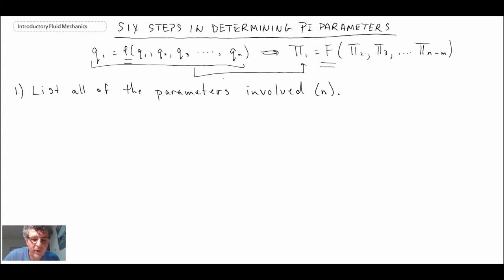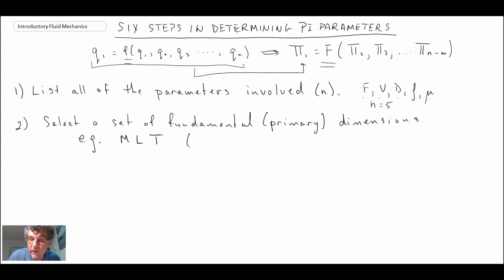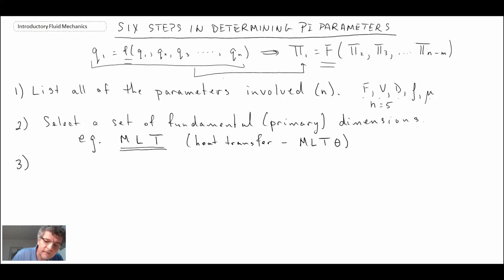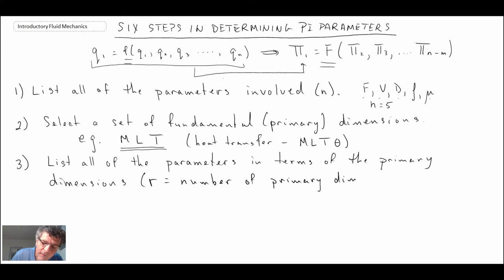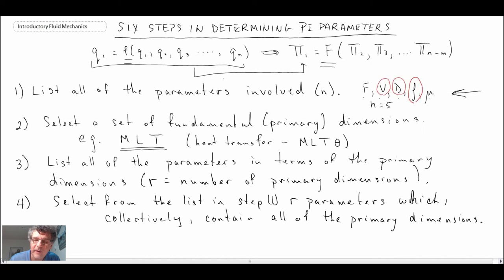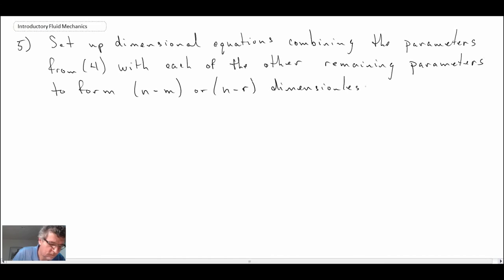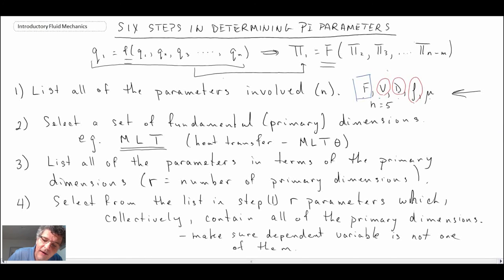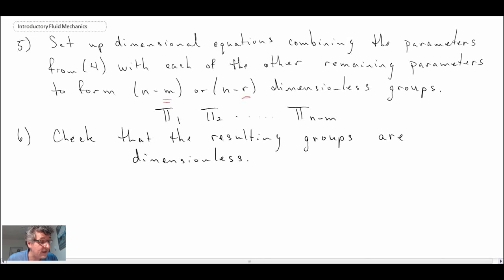Introductory Fluid Mechanics L14 p3 - Six Steps to Pi Parameters